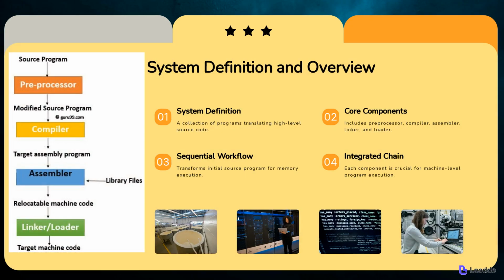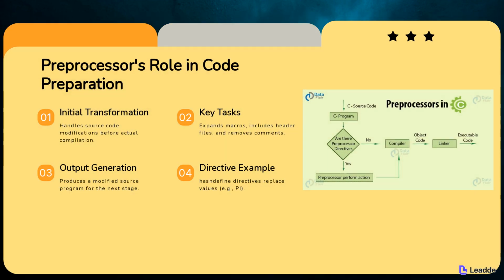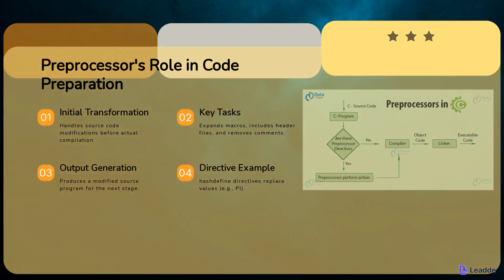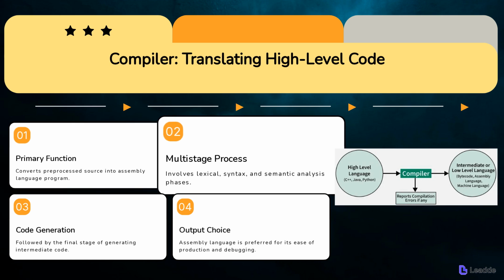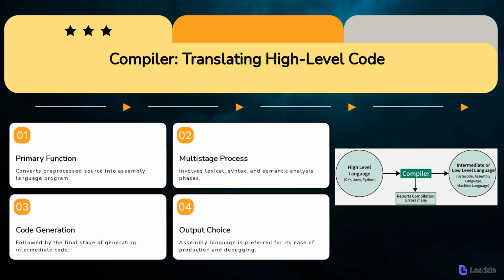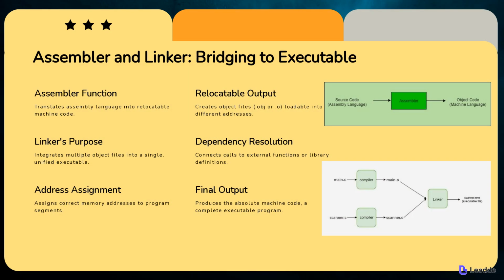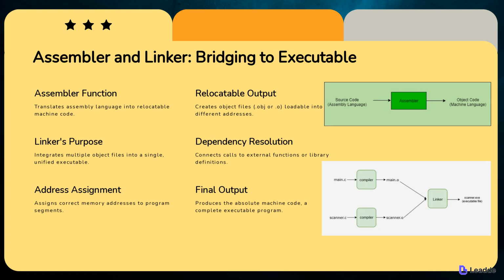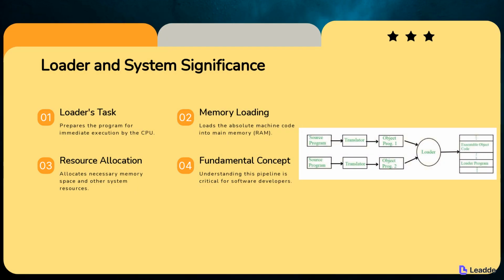3 March 2026